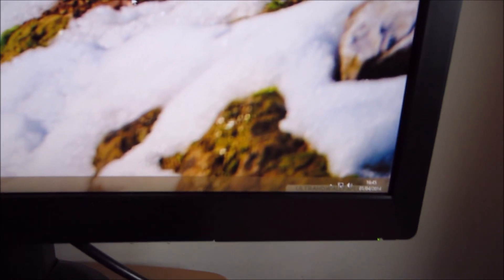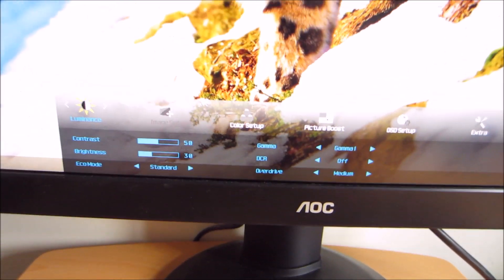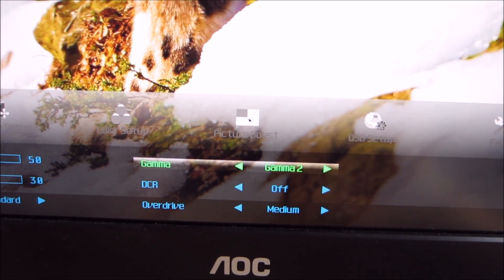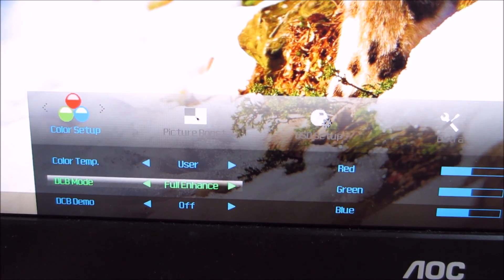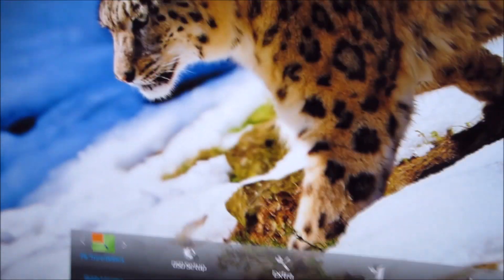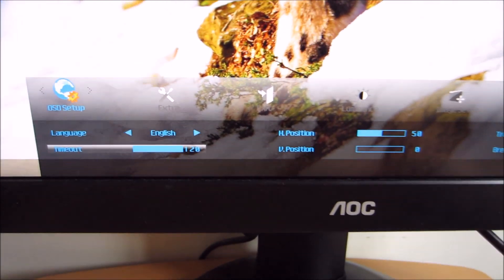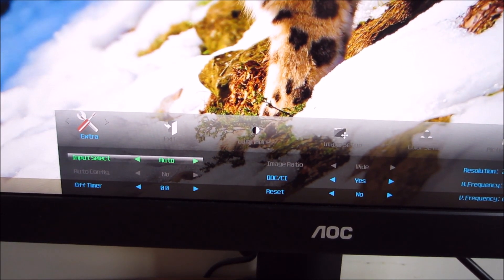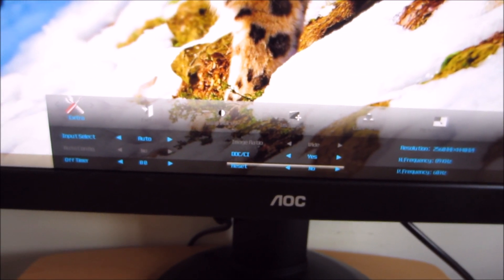AOC q2770Pqu Menu System (OSD)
A run-through of the AOC q2770Pqu's OSD (On Screen Display) menu system. Refer to the written piece for further analysis and information on supporting our work.